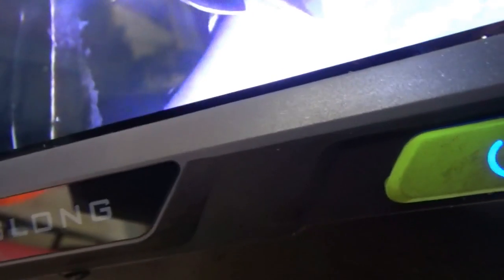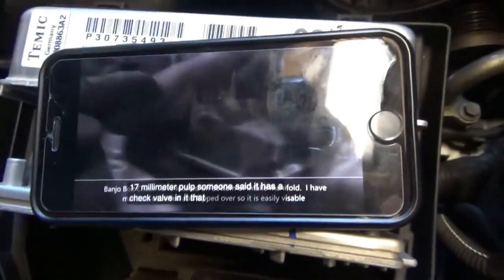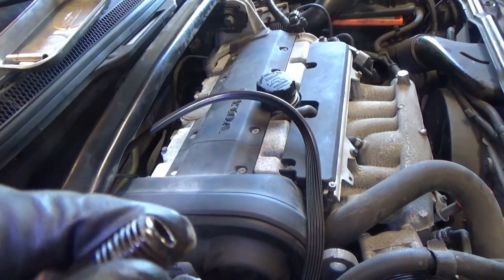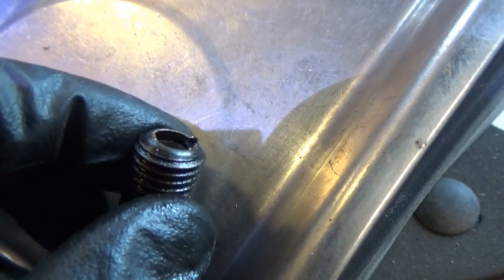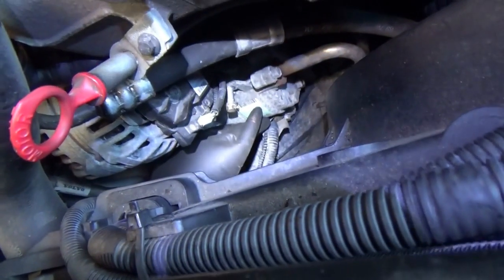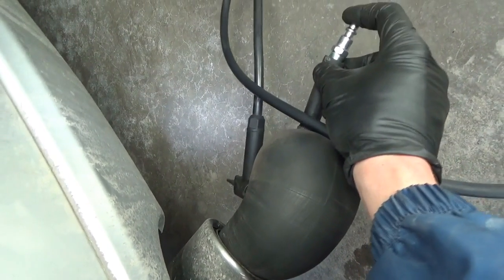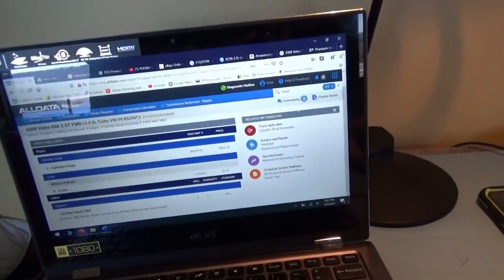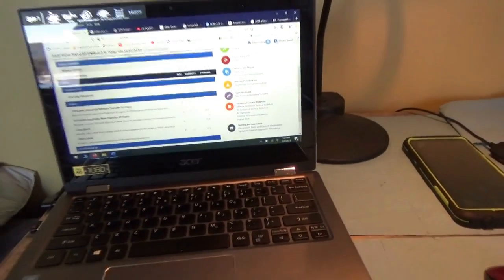Volvo Turbo GRENADES! - Part 2 (Cause of Engine Damage)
Let's find the ROOT CAUSE of the engine damage on this Volvo S60 Turbo.

What exactly got sucked in and wreaked havoc on cylinder #1?
The discovery is surprising and frustrating...this could have been PREVENTED!

I also research some repair options (parts and labor costs)...either way this is going to be expensive.
What repair option would you take if this was your car?

TESLONG NTS500 BOROSCOPE:

Ivan